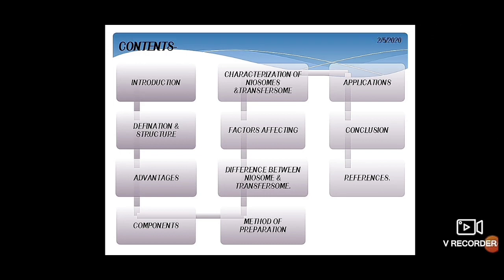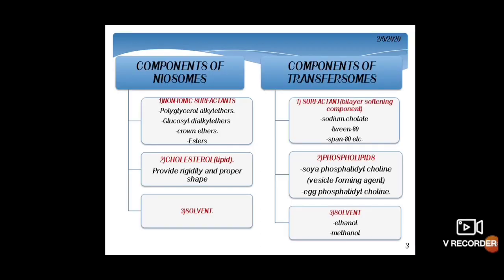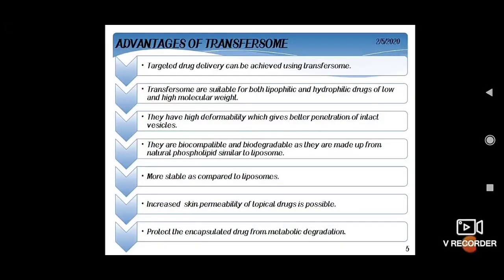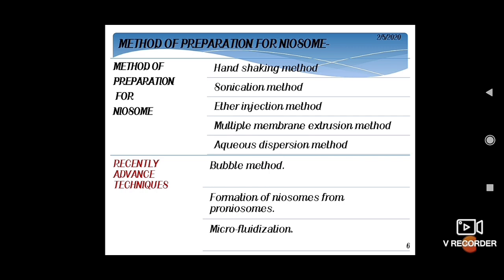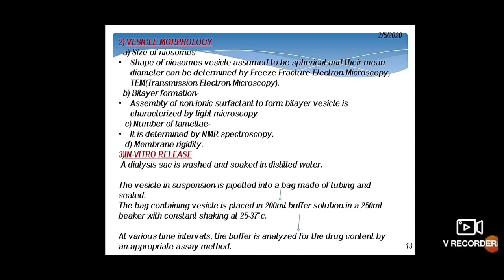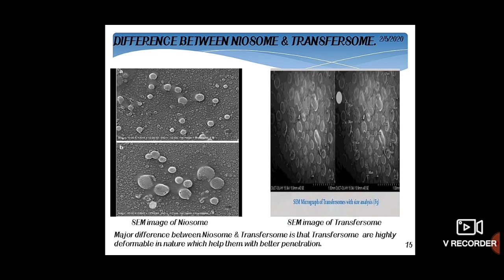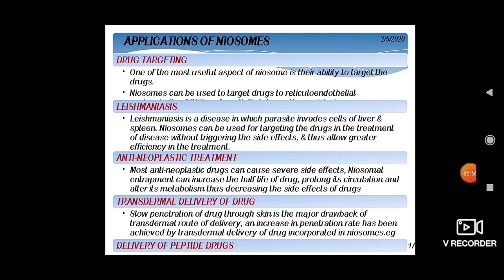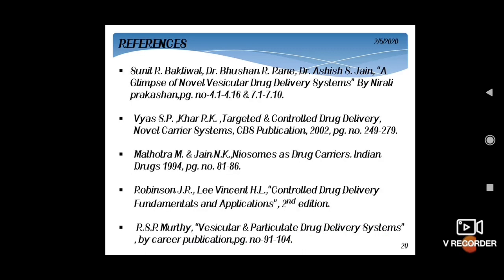Novel drug delivery system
neosomes and transferosomes